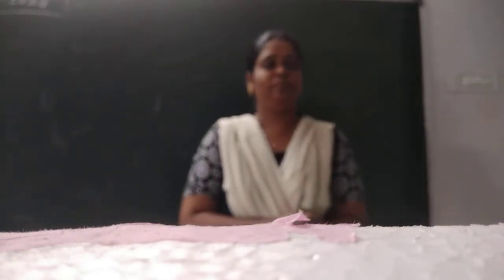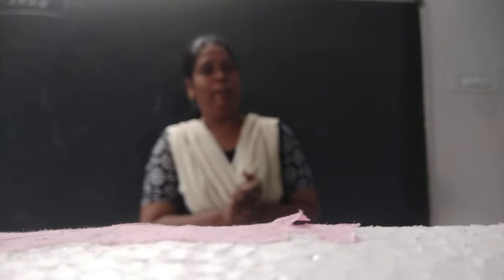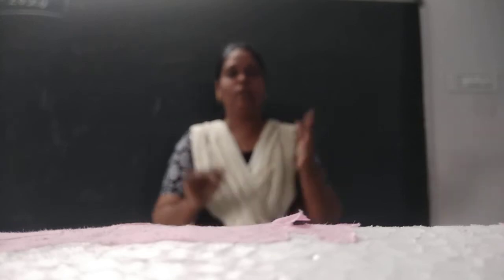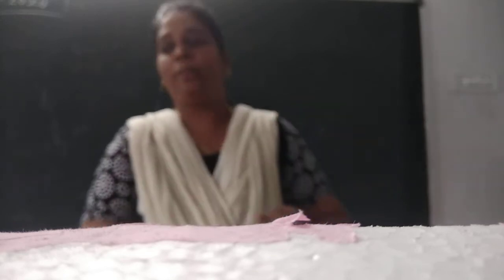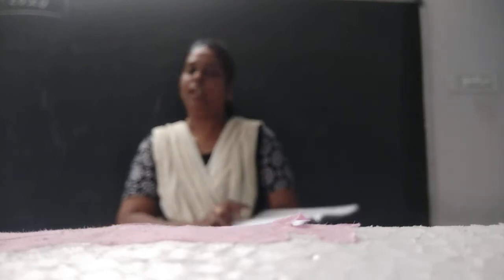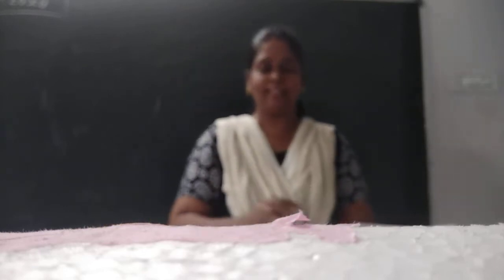Class 5th English